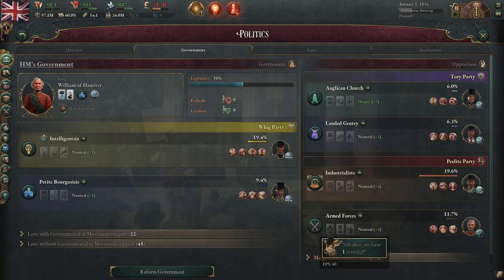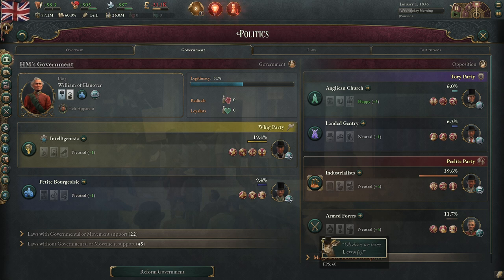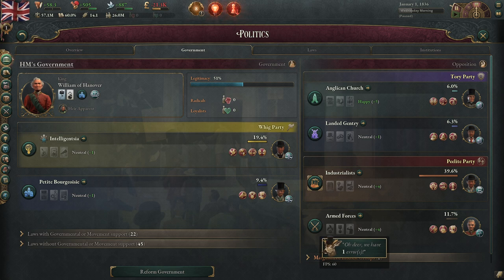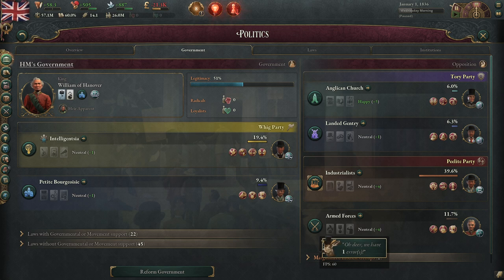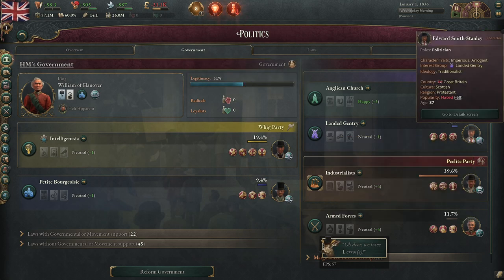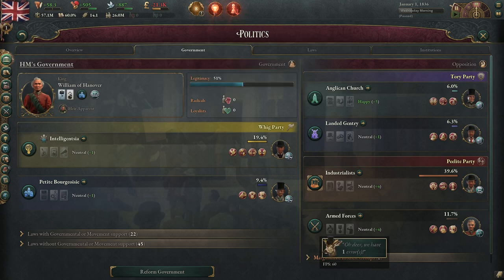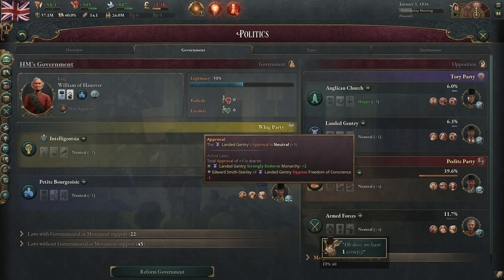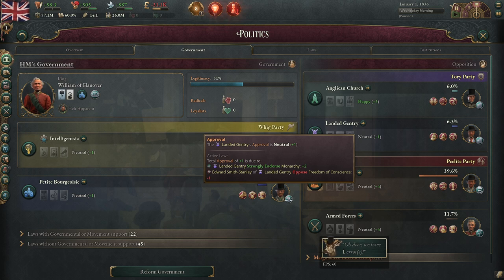Political Parties and Formation - Vicky 3 Academy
If you really want to listen to me bloviate about political party formation for six minutes I'd appreciate the watch time, but you can also 100% just click that link and learn for yourself, I won't mind!  It's a great article and you can learn a lot about how to manipulate party formation by keeping some level of tabs on your characters!

Introduction and Formation Basics: (0:00)
Attraction Bonuses and Jingoist Shogunate example: (1:53)
Liberal Party and Summary: (4:25)